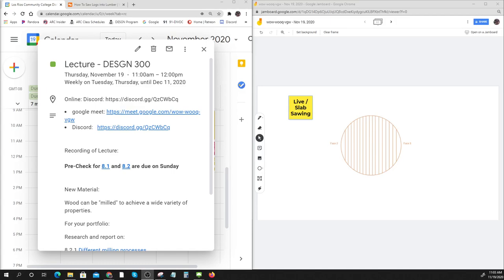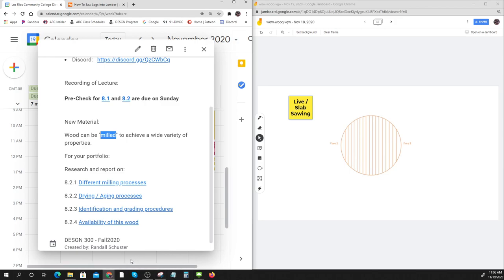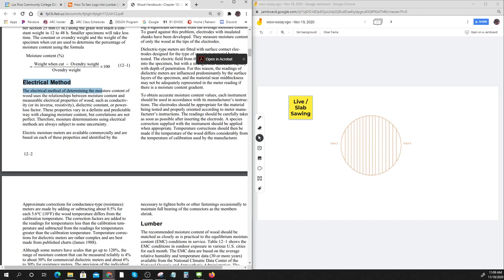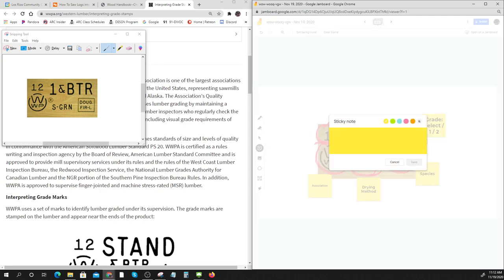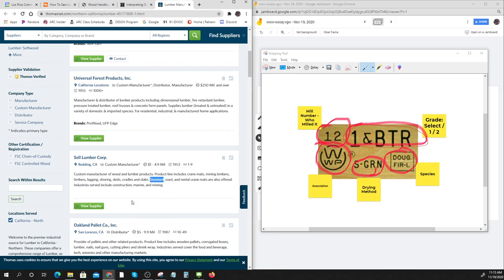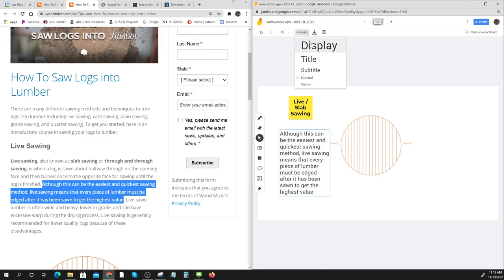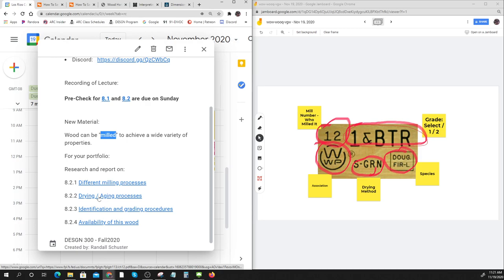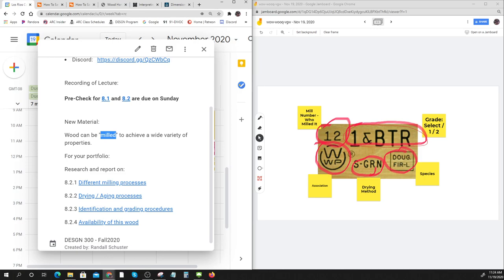11 19 20 300 Lect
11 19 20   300 Lect
Material Sourcing - Wood
Milling, Aging, Identification, Availability
Use of Jamboard